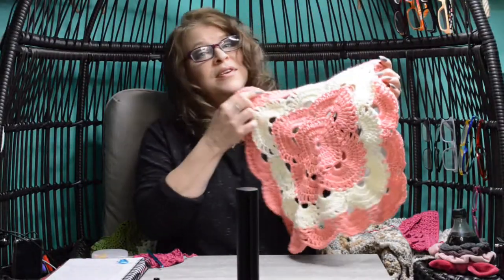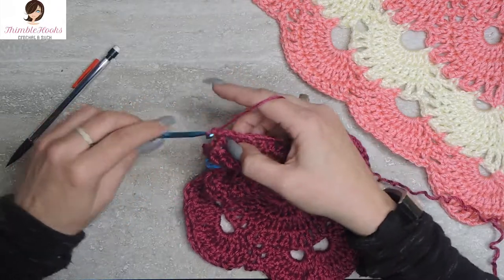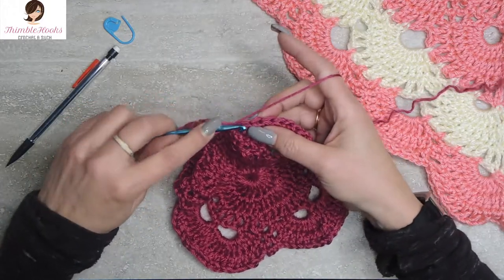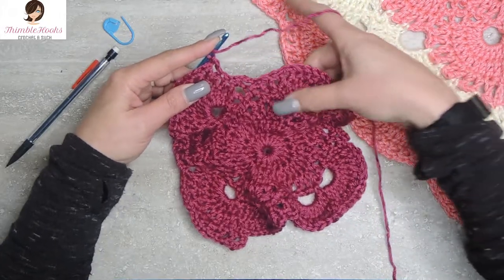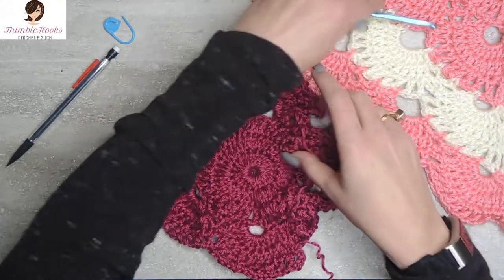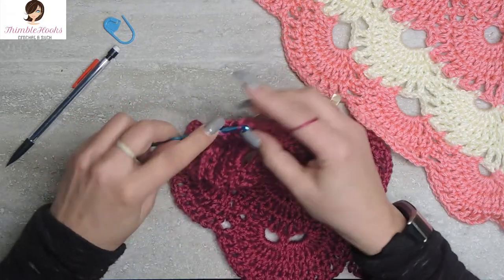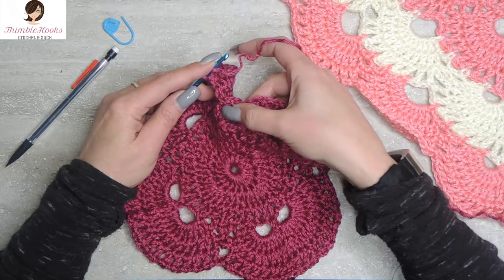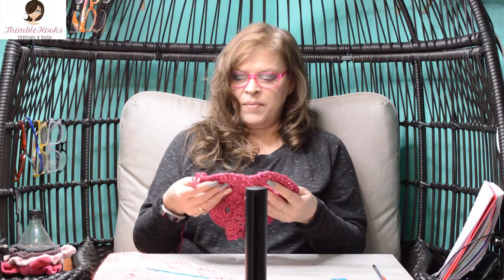Crochet-A-Long / Left-Handed VIRUS BLANKET / Part 5 of a 9 Part Series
Crochet-A-Long / Left-Handed VIRUS BLANKET / Part 5 of a 9 Part Series / Stitch by Stitch

I received such a positive reception to my original Virus Blanket video that I decided to do a 9 part Virus Blanket Intro Video Series that goes into great detail.
I show you every Stitch and Round as we move forward.
This video is part 5 of the 9 parts and covers Round 7.
I will post a new part weekly until it is completed!

This is my Left-Handed version.  I also have Right-Handed posted.

Here is my original Virus Blanket Video:
ThimbleHooks - "The hardest working crocheter on YouTube"